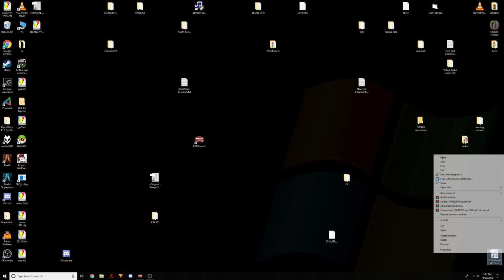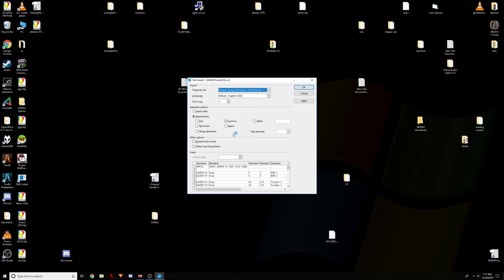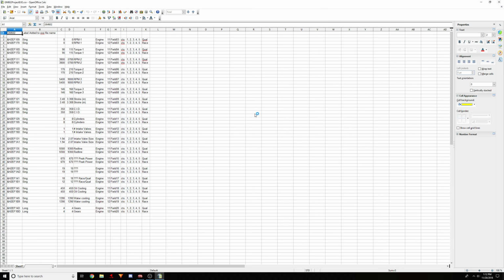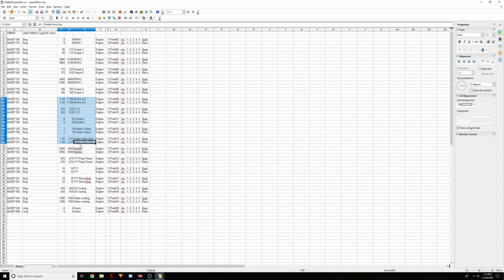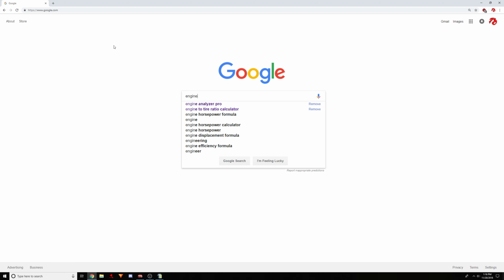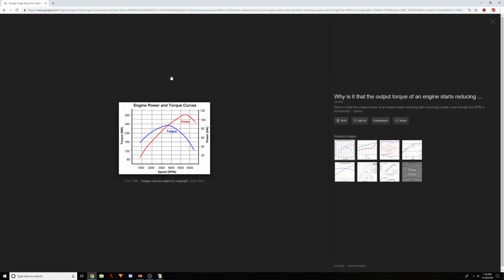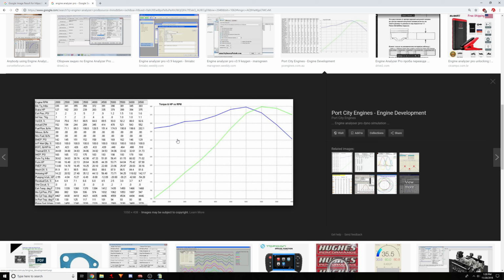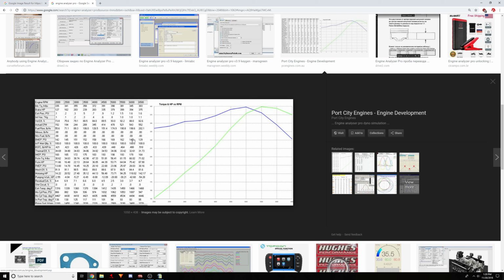NR2003 - Engine Physics. Torque 1 and RPM 1 .